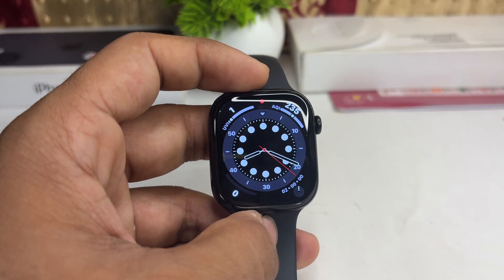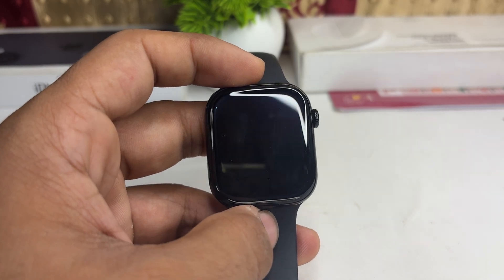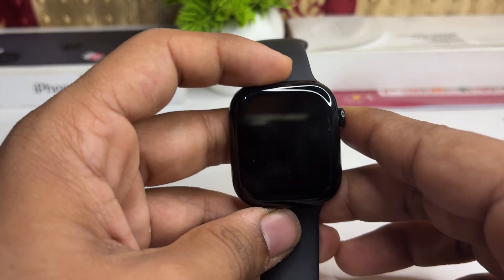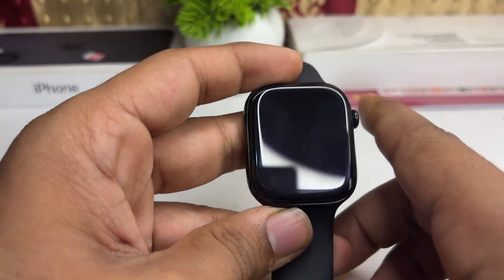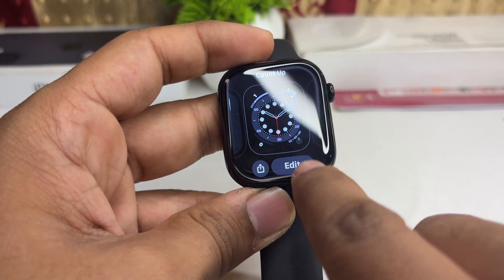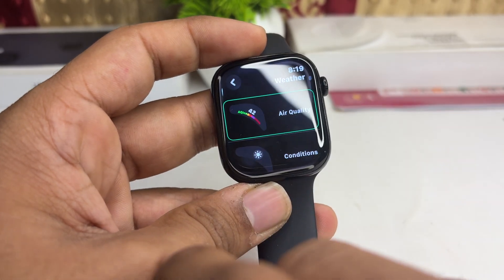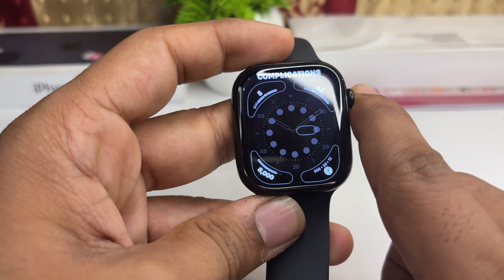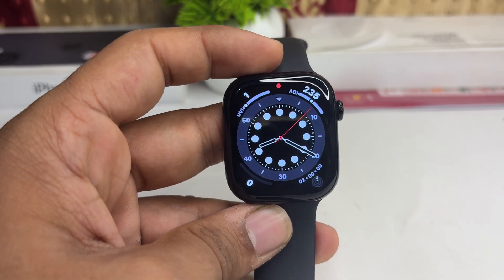How To Change Lock Screen On Apple Watch Series 10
In this informative video, we will guide you through the process of changing the lock screen on your Apple Watch Series 10. Whether you wish to personalize your device or enhance its security, our step-by-step instructions will ensure you can easily navigate the settings. Join us as we explore the various options available for customizing your lock screen, making your Apple Watch truly your own.